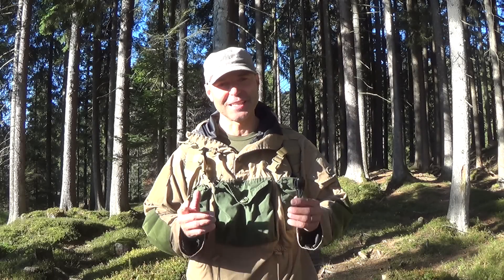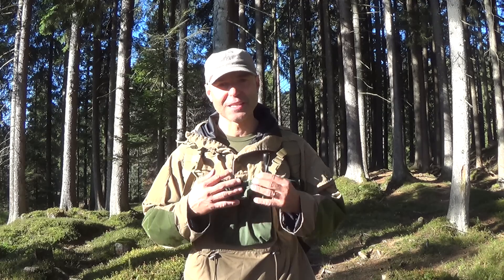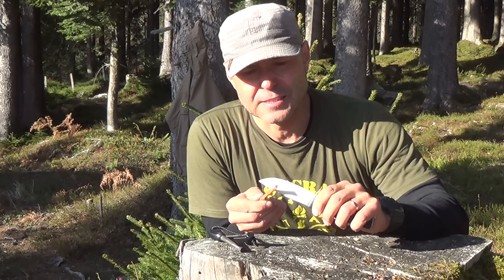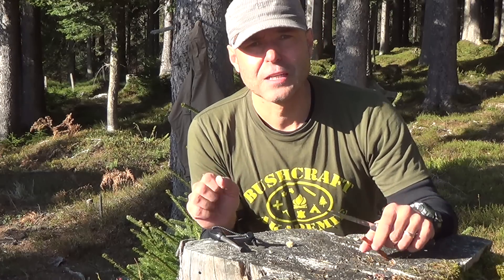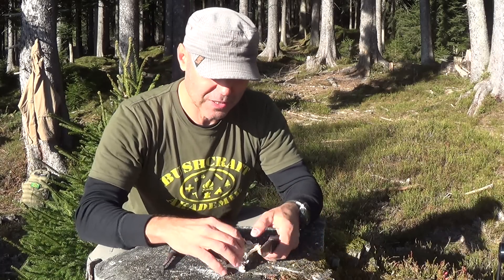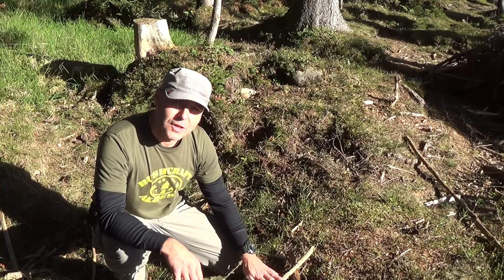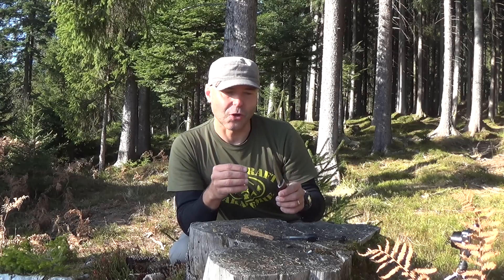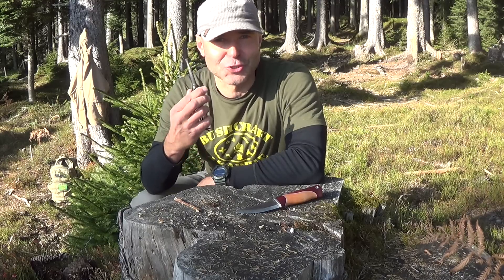Ferro Rod how to use / Bushcraft Survival Video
How to use the Ferro Rod the best way? During a Mountain Hike I show and explain my opinion and experience about using the Ferro Rod with the for me best technique. We should praxis our fire skills very often because a fire can make a huge difference in a survival situation.

Ferro Rod & My Favorite Technique / HD
HD Bushcraft Survival Video
Taromovies Bushcraft - Outdoor - Survival
ENGLISH COMMENTS

Hi my name is Taro and I am interested in Bushcraft, Outdoor and Survival techniques like fire making, building shelters and outdoor improvisation. Sharing my opinions and experience here on my youtube channel "Taromovies"

Sound and Music: "Event Departure" youtube Kreativ Tools

Used Equipment:
Back: Tactical 5.11 Rush